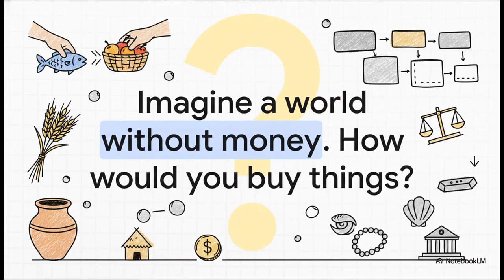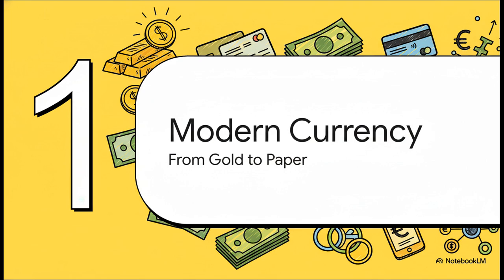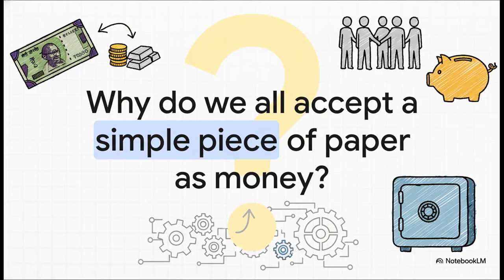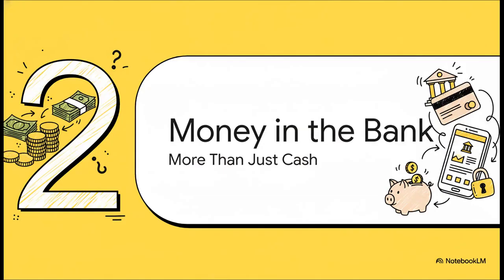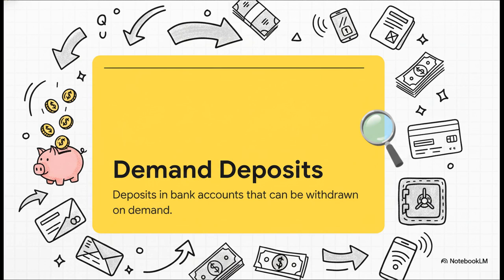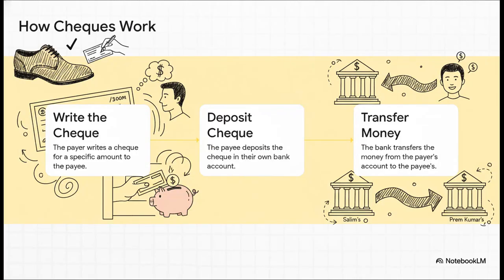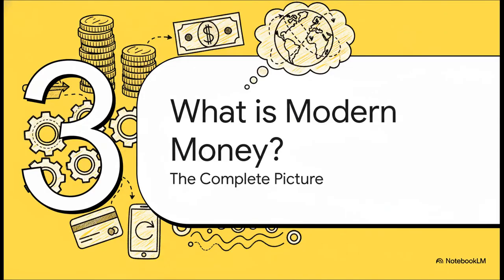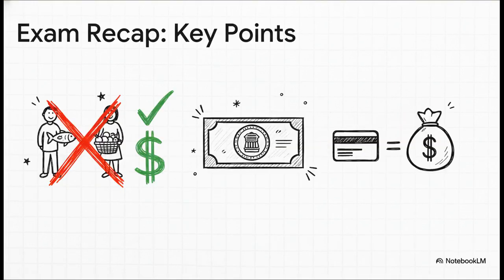Class X - Economics - Money and Credit - 2. Modern Forms of Money and Banking System